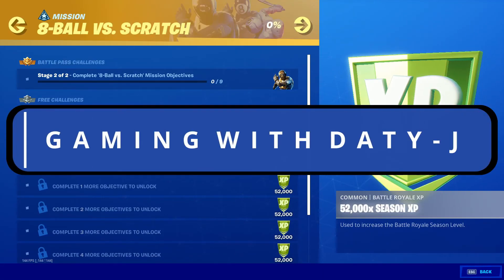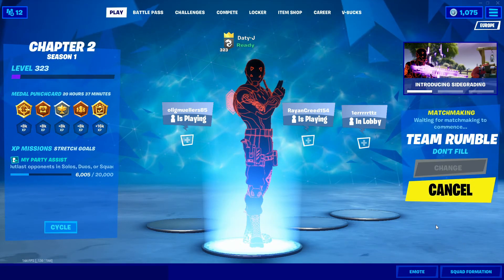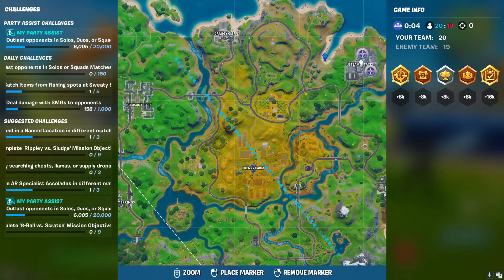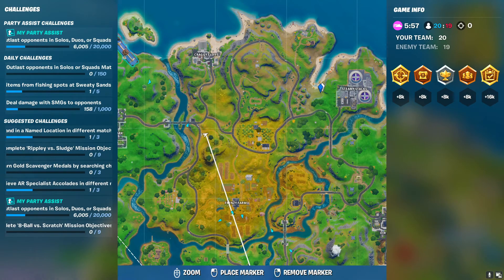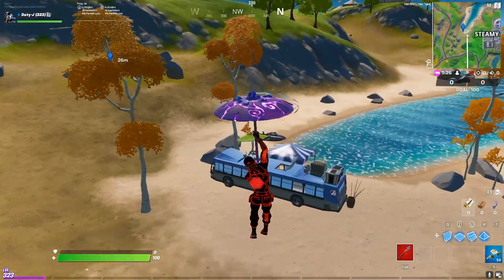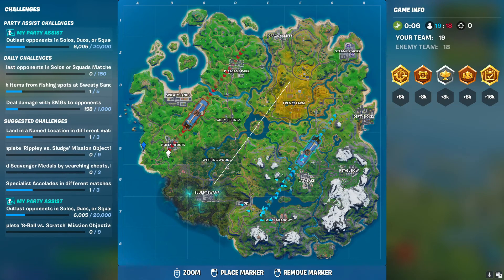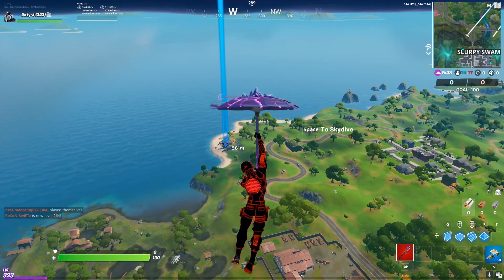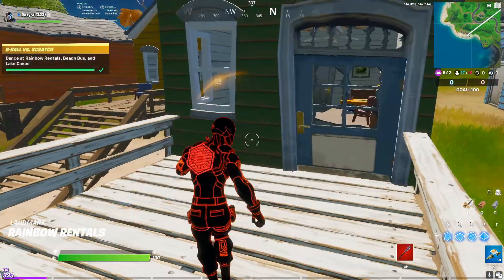Dance at rainbow rentals, beach bus and lake Canoe - Fortnite overtime challenge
I will be showing you where to dance at rainbow rentals, beach bus and lake Canoe in the 8 ball vs scratch skin overtime challenges. You will then dance at the above mentioned location after getting there to complete this 8 ball vs scratch overtime challenge in fortnite in order to get the gold 8 ball vs scratch skin variant.